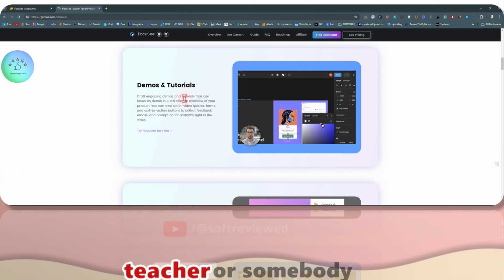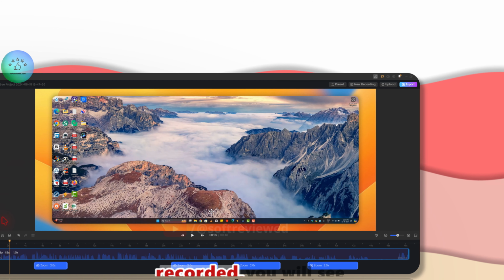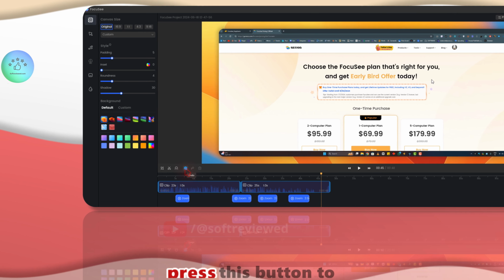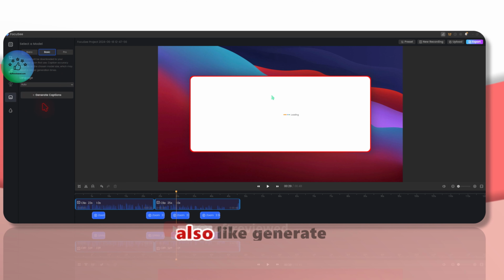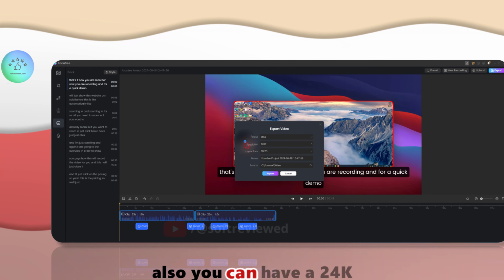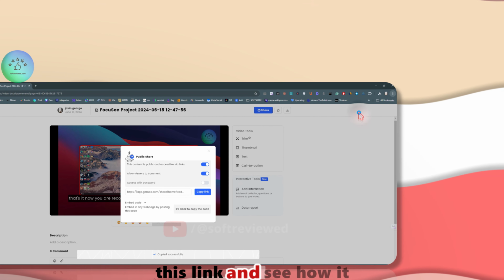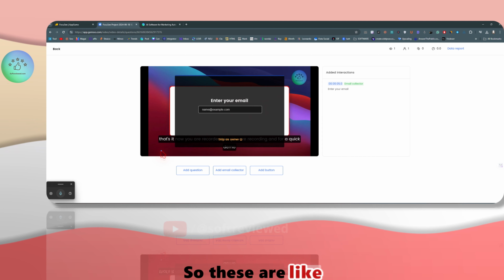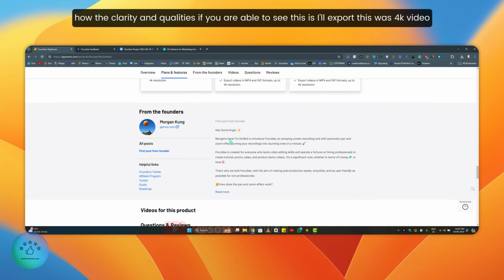FocuSee Review : Screen Recording Tool For Automatic Mouse Cursor Tracking, Zoom,& Pan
FocuSee Review

Unlock the Power of Automated Zoom and Pan with This Screen Recording Software

 Are you tired of manually zooming and panning during your screen recordings? Introducing a revolutionary screen recording software that automates the process, saving you time and effort. With its advanced features, you can effortlessly create professional-looking videos for tutorials, sales demos, and more.

This software is a game-changer for teachers, content creators, and anyone who needs to record their screen frequently. Its user-friendly interface and intuitive controls make it accessible to beginners and experts alike. Say goodbye to the hassle of manual zooming and panning, and let the software do the work for you.

Key Features:

Automated Zoom and Pan: The software intelligently zooms in and pans across your screen, highlighting the areas you want to focus on without any manual intervention.

Spotlight and Motion Blur Effects: Enhance your videos with attention-grabbing spotlight effects and smooth motion blur transitions for a professional touch.

Caption Generation: Never miss a word with the built-in caption generation feature, which automatically transcribes your audio into text captions.

Cloud Integration: Upload your videos to the cloud and share them with a simple link. Add interactive elements like call-to-action buttons, lead generation forms, and quizzes to engage your audience.

Customizable Exports: Export your videos in up to 4K resolution and 60 FPS, with options to adjust aspect ratios, add borders, and apply custom watermarks.

Whether you're creating educational content, software demos, or marketing videos, this screen recording software has everything you need to produce high-quality, engaging videos with minimal effort. Try it today and experience the power of automated zoom and pan!

Chapters:
0:00 Introduction
0:28 Key Features of the Software
1:00 Download and Installation Instructions
1:38 Recording Screen Tutorial
2:50 Demonstration of Zoom and Pan Features
3:47 Viewing and Editing Recorded Videos
4:41 Customizing Zoom Levels
5:42 Cropping and Trimming Video
7:08 Adjusting Canvas and Background
7:55 Customizing Cursor Options
8:41 Using Animation Features
9:41 Setting Up Captions
12:27 Creating and Managing Presets
13:54 Exporting Your Video
14:56 Cloud Upload and Sharing Options
16:56 Additional Interactive Features
19:22 Purchasing and Pricing Information
20:33 Alternative to Premium Tools like Camtasia
21:09 Roadmap and Future Features